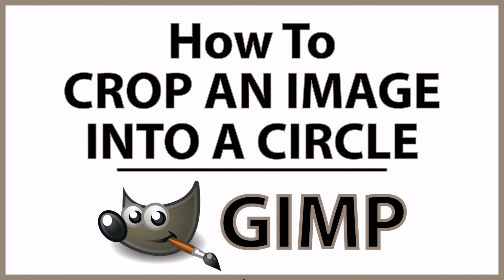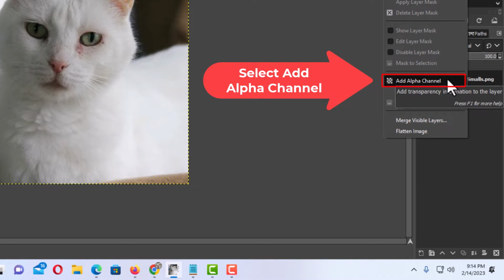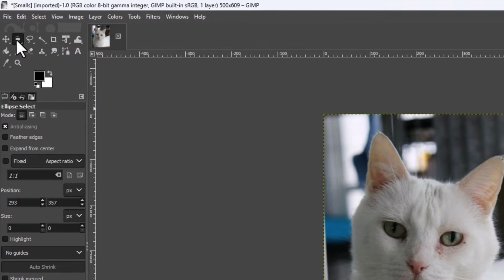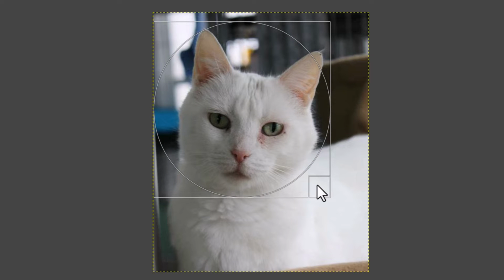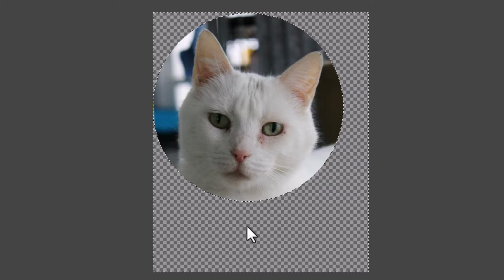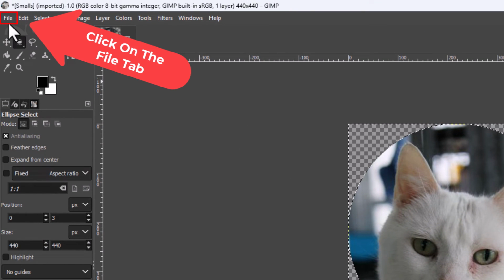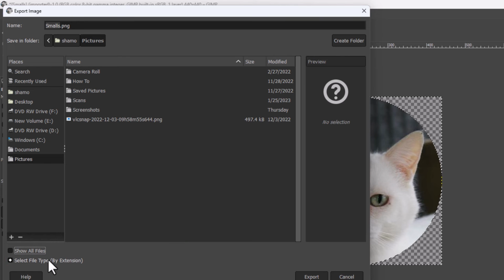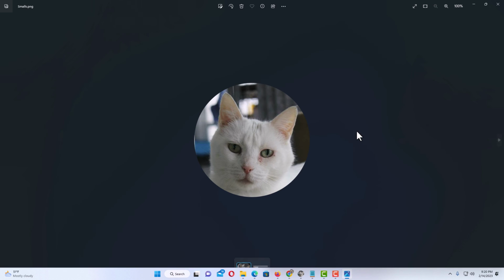GIMP: How To Crop An Image Into A Circle Using Gimp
This is a video tutorial on how to crop an image into a circle using Gimp software. I will be using a desktop PC for this tutorial.

Simple Steps
1. Open your project in Gimp
2. In the "Layers Panel", right click on the image layer and choose "Add Alpha Channel".
3. Select the "Ellipse Tool" from the tools panel.
4. Drag out a circle over your image, then resize and position the circle.
5 Hold down the "Control" key and the letter "i" key then hit delete.
6. Click on the "Image" tab and select "Crop To Content".

Chapters
0:00 How To Crop An Image In Gimp
0:15 Open Your Project In Gimp
0:32 Right Click On The Image Layer And Choose Add Alpha Channel
1:05 Select The Ellipse Tool From The Tools Panel
1:29 How To Drag Out A Circle In Gimp
1:08 How To Resize And Position An Ellipse In Gimp
2:24 Hold Down The Control Key And The Letter i Then Hit delete
2:55 Click On The Image Tab And Choose
3:17 How To Save An Image With A Transparent Background In Gimp